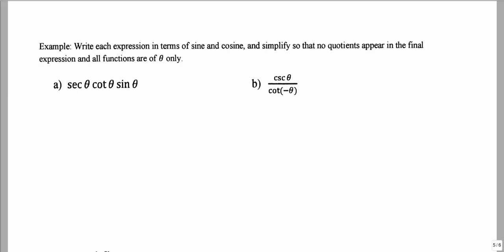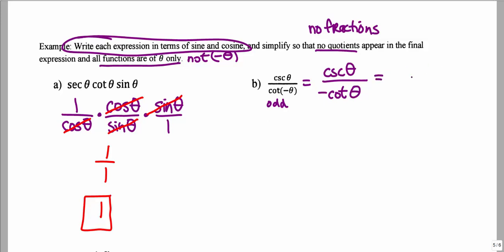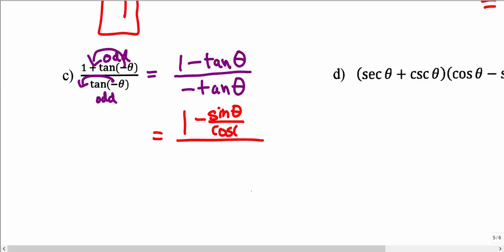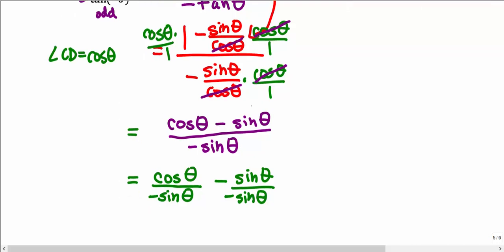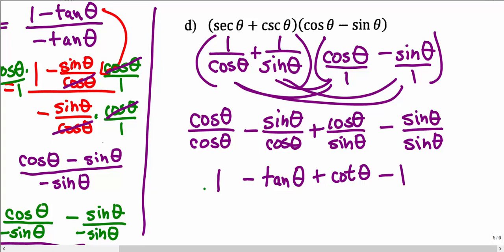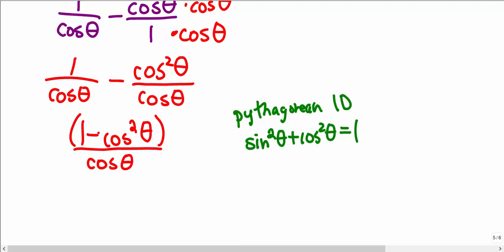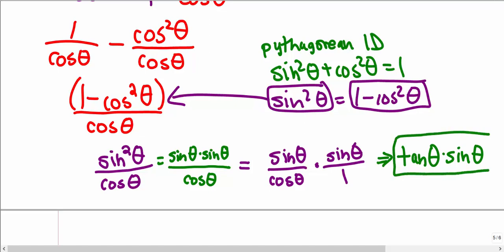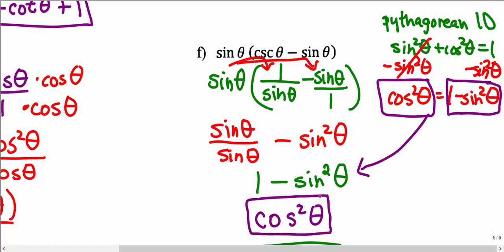MATH 1316 Section 5.1: Simplifying Trig. Expressions